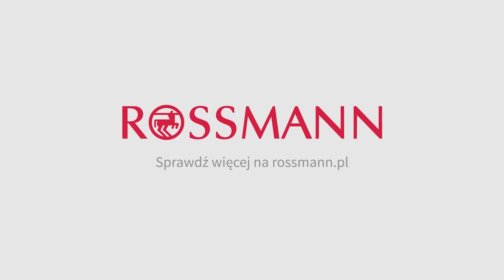Klaudia Łepkowska - Matowe usta | Tutorial | Rossmann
Odkryj trendy w makijażu ust na sezon wiosna-lato 2016!

Jaką wersję makijażu wybierzesz? Rozważną czy odważną?

Klaudia Łepkowska pokaże jak wykonać matowe usta w dwóch wersjach: rozważnej i odważnej. Dzięki primerowi i matowej pomadce w płynie wykonasz modny, matowy makijaż ust w wersji rozważnej. Jeżeli chcesz jeszcze bardziej wyróżnić swoje usta użyj konturówki i pomadki w intensywnym odcieniu.

Kosmetyki, potrzebne do wykonania matowych ust znajdziesz w drogeriach Rossmann.

Obserwuj nasze profile w mediach społecznościowych!

Klaudia wykorzystała do wykonania swojego makijażu:

Bell, HYPOAllergenic, baza utrwalająca makijaż ust, 2,5 g
Wibo, Lip Define Pencil, kredka do ust, nr 1, 1 szt.
Bourjois, Souffle de Velvet, szminka, 078, 7,7 ml
Astor, Perfect Stay Fabulous, szminka do ust, 503 Fiction Red, 3,8 g

Podobny efekt uzyskasz, używając:

Astor, Matte Style Lip Lacquer, matowa szminka w płynie, nr 225, 5 ml
Wibo, długotrwała pomadka do ust, Matte Intense, nr 2, 1 szt.
Wibo, długotrwała pomadka do ust, Matte Intense, nr 3, 1 szt.
Revlon, Colorburst, matowy balsam do ust, 250, 2,7g
Dr Irena Eris, Provoke, Real Matt, pomadka, 601, 4,3 g
Dr Irena Eris, Provoke, Real Matt, pomadka, 604, 4,3 g
Wibo, Milion Dollar Lips, matowa pomadka do ust, nr 1, 3 ml
Bourjois, Rouge Edition Velvet, matowa pomadka do ust, nr 03, 6,7 ml
Astor, Soft Sensation Lipcolor Butter Matte, szminka w kredce, nr 027 Elegant Nude, 1 szt.